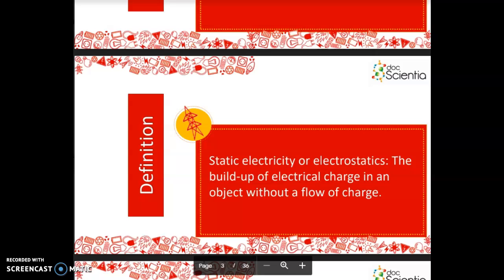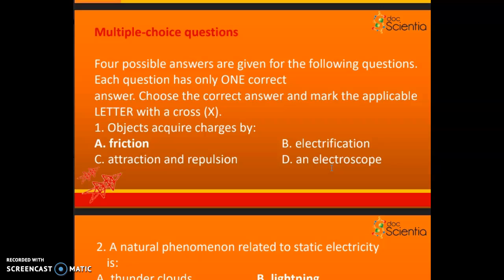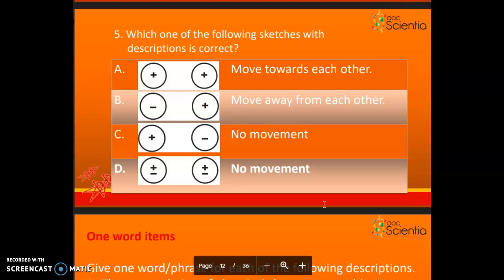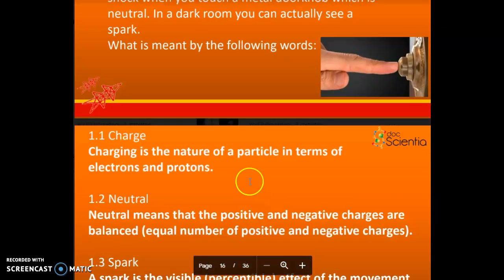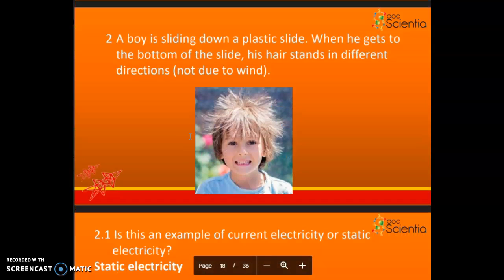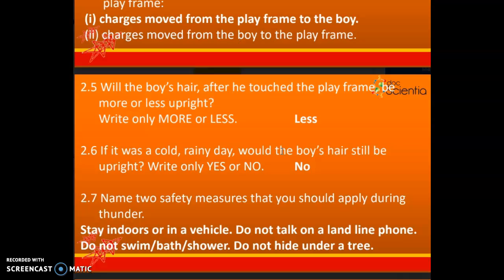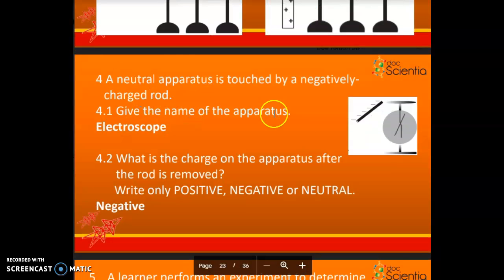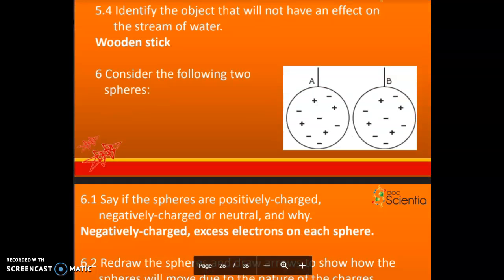Gr 8 Static Electricity Part 1